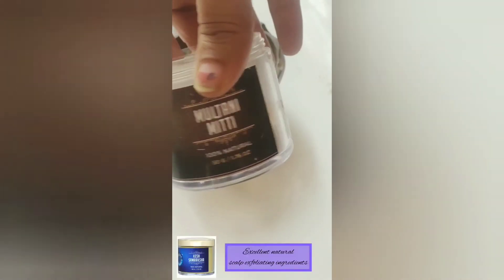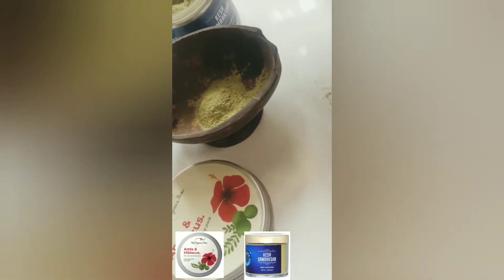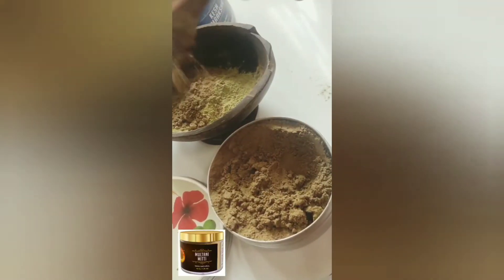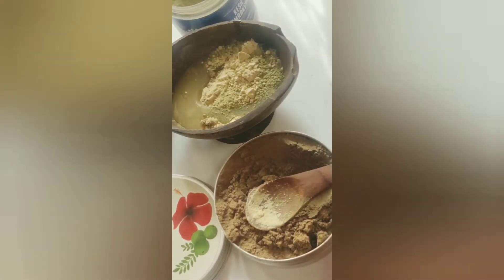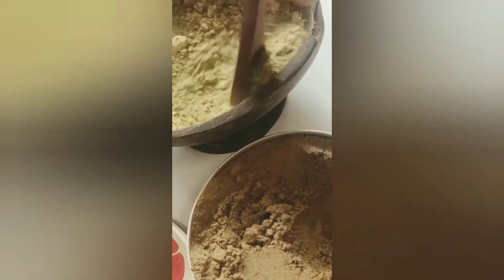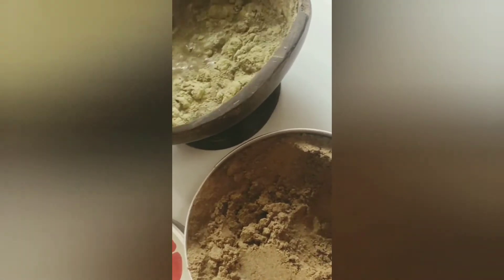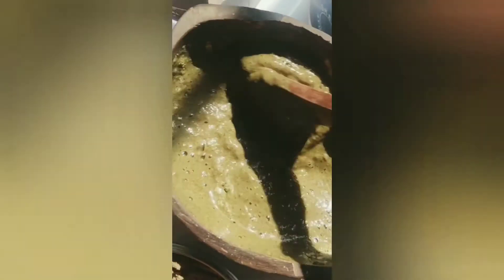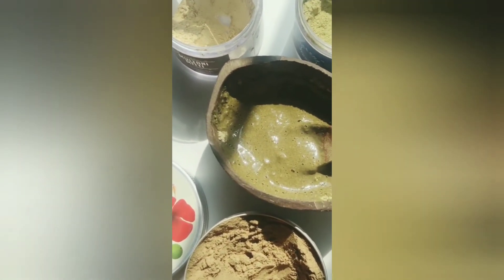No more hairfall but good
Hey all

Also for regular updates on skin care and Life style

Code - Anusha20
Vanity wagon